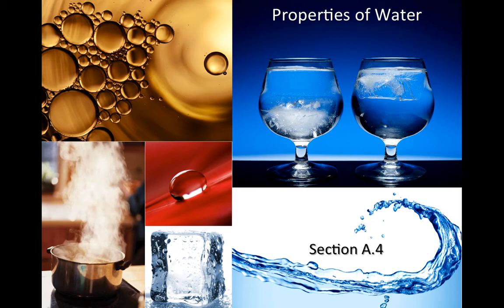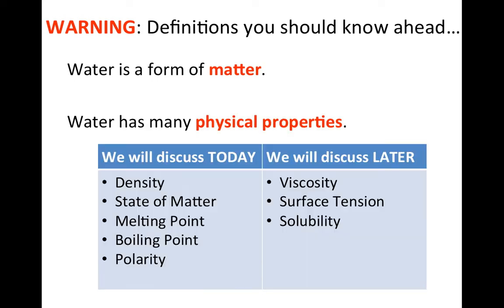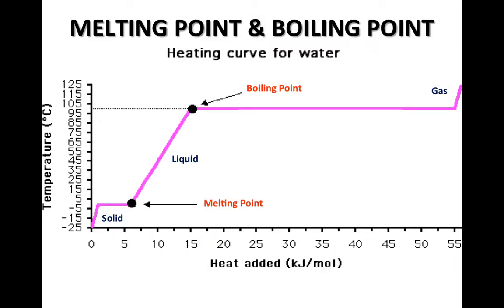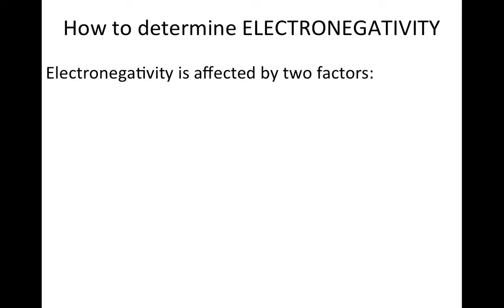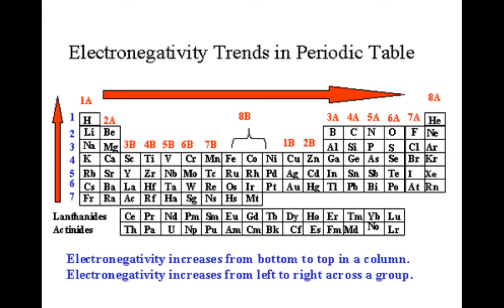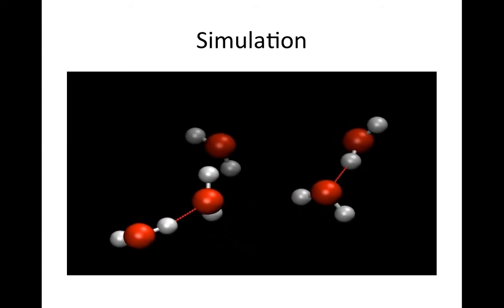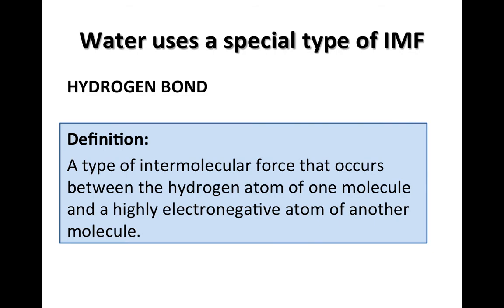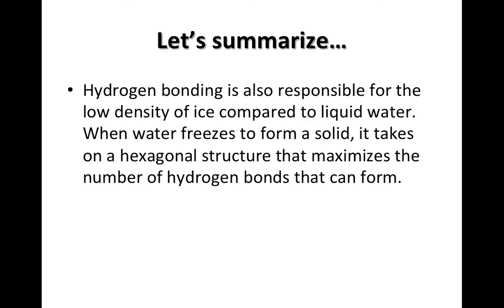Properties of Water